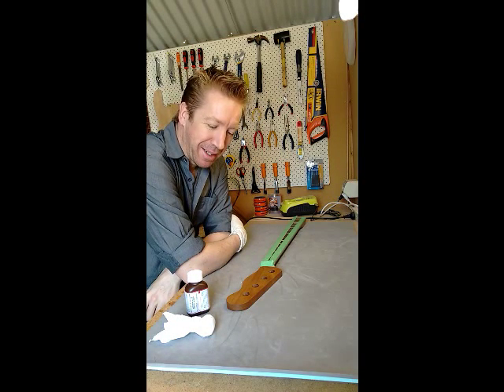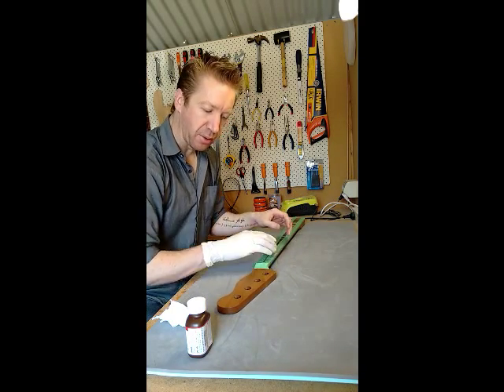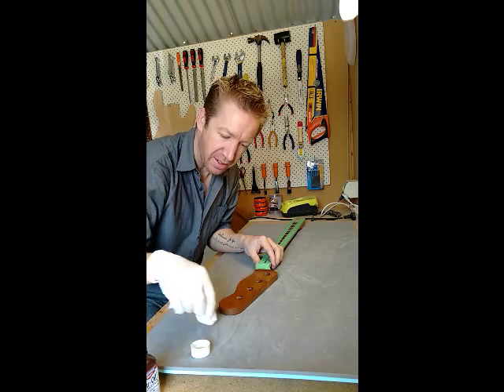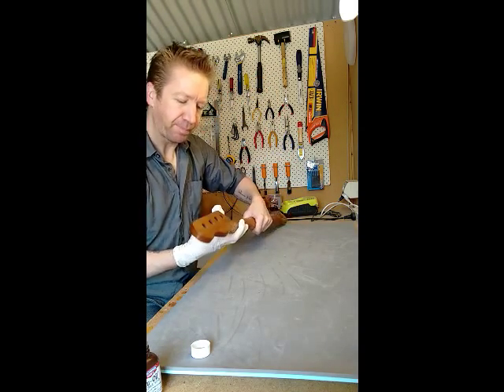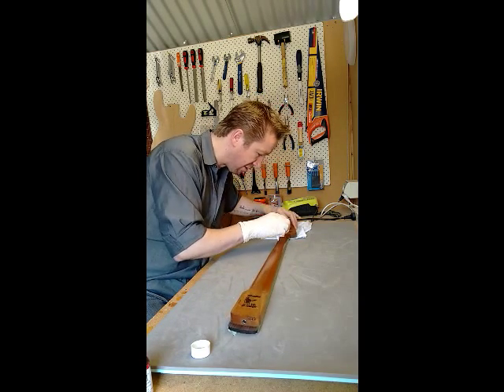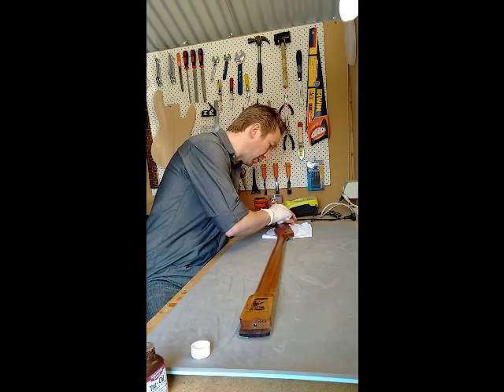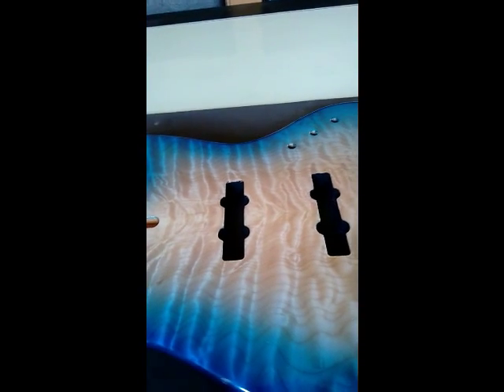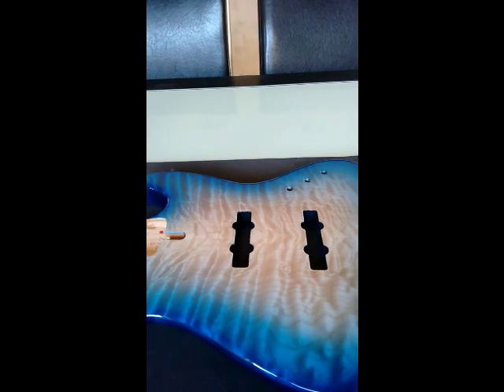Warmoth Jazz/Tele neck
First coats of Tru Oil on the neck and a quick update on the shielding the cavities on the body